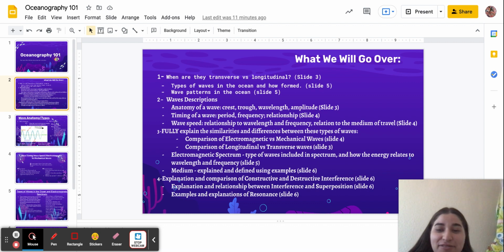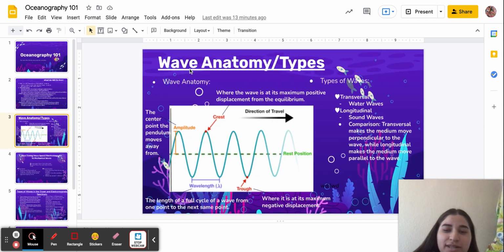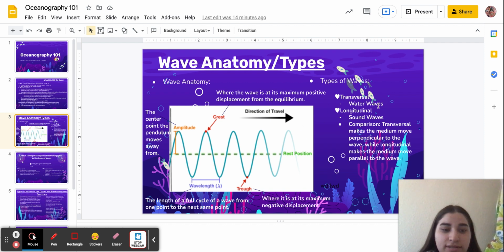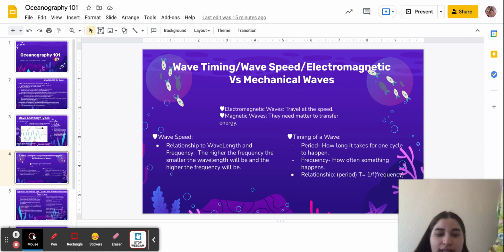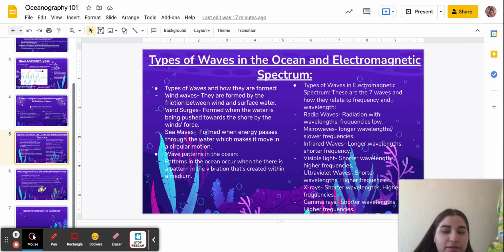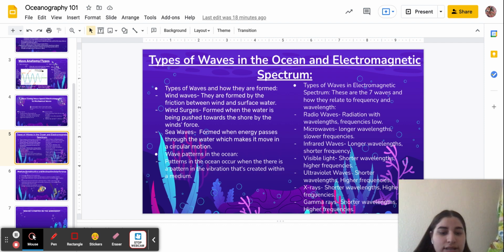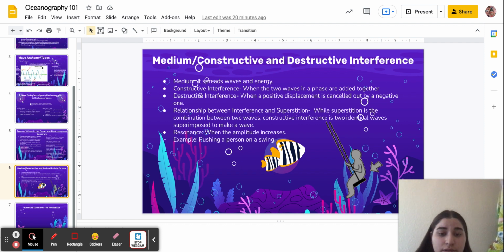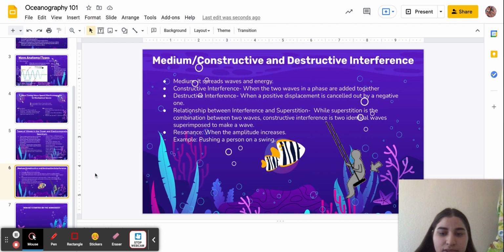Oceanography 101 - Google Slides